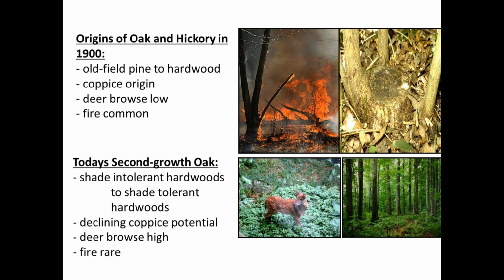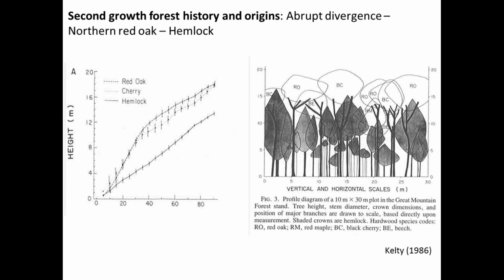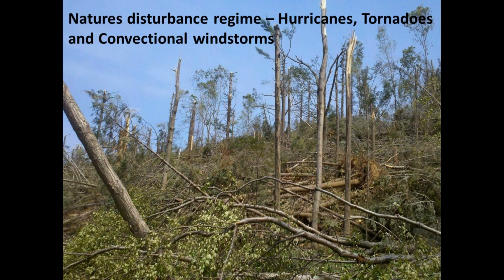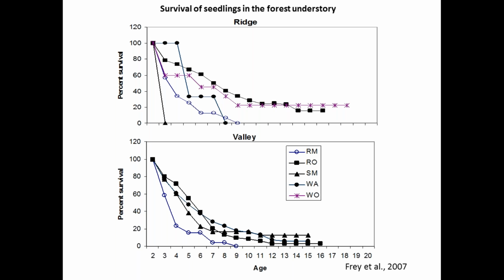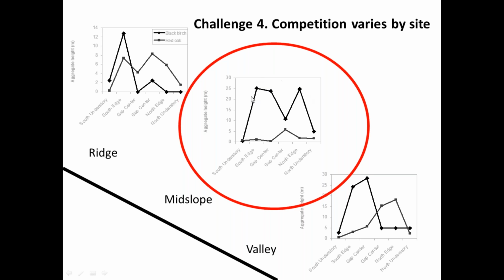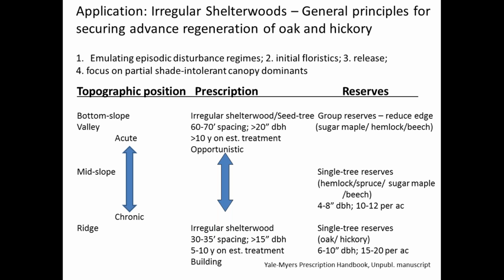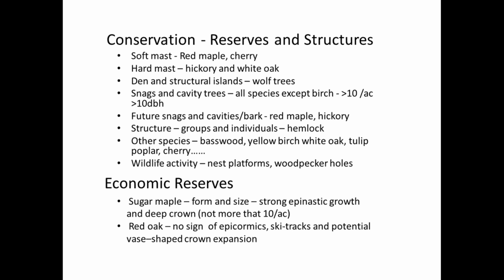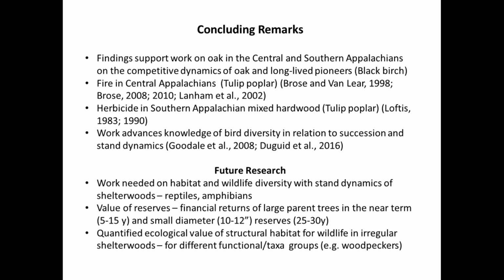Exploring Silvicultural Strategies in Northern New England Oak Systems